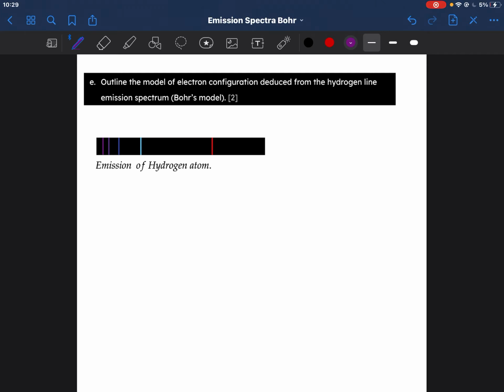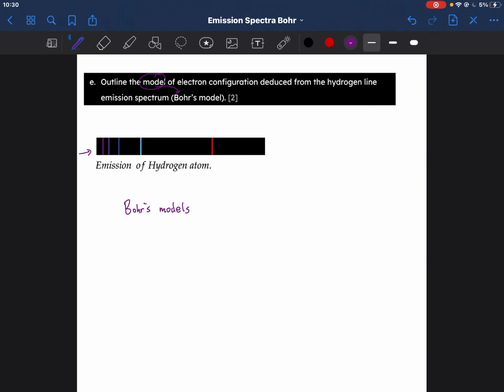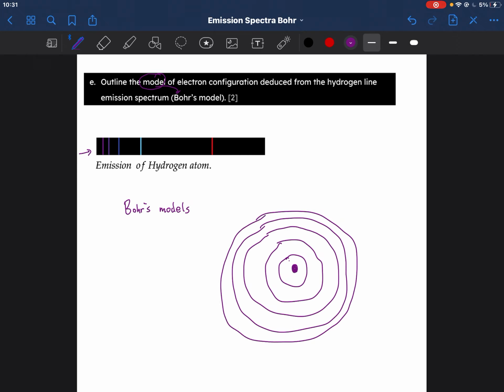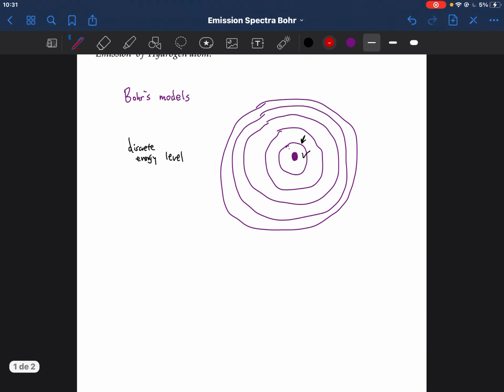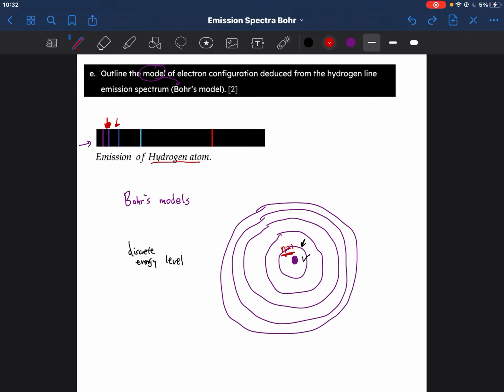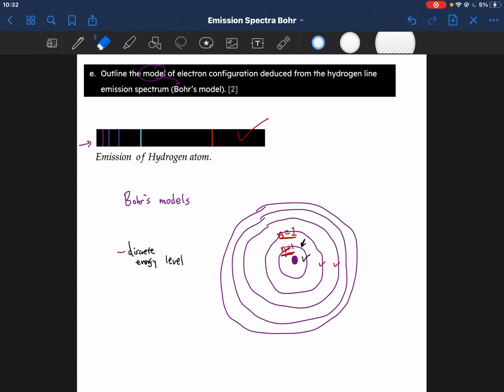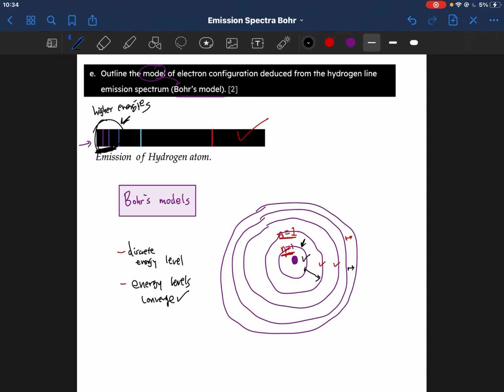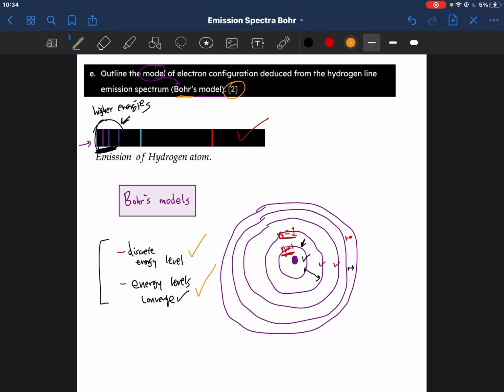Hydrogen emission/Bohr’s model